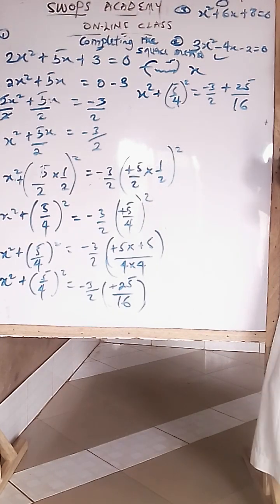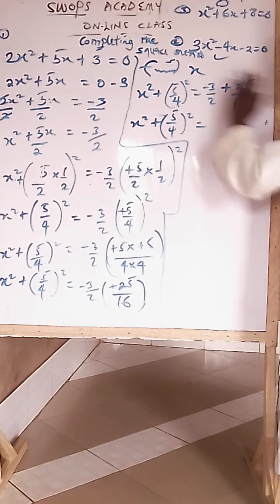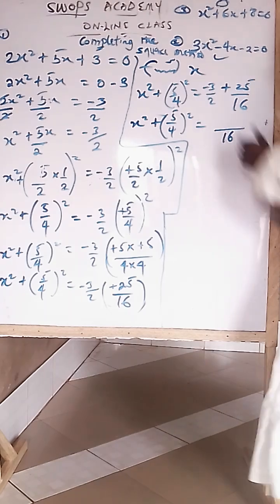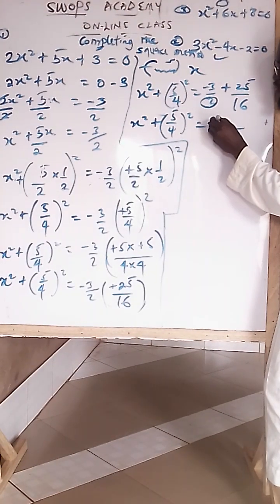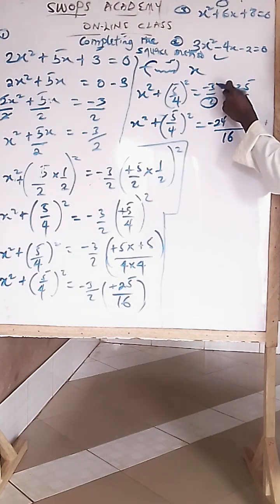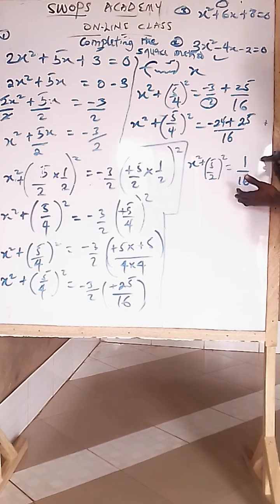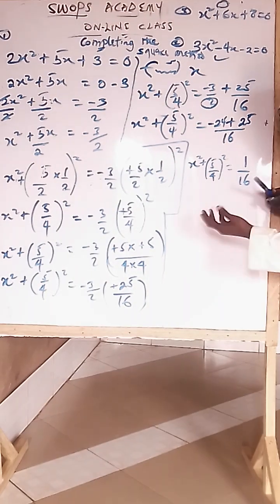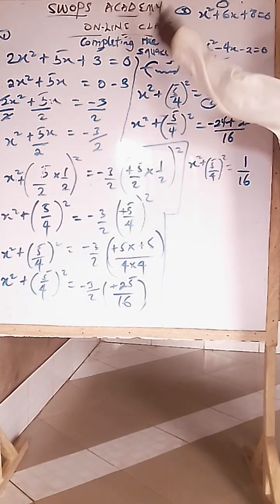Quadratic equation (Completing the square method).EP4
it not how smart,but how hardworking you are ,watch and learn.